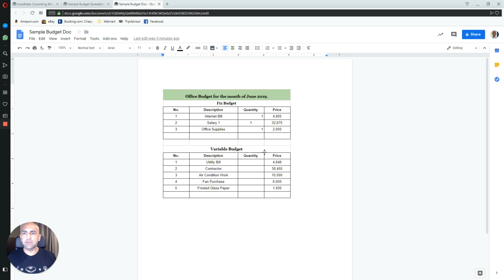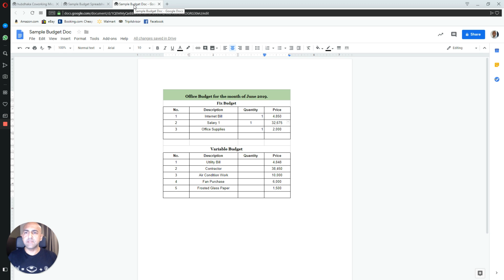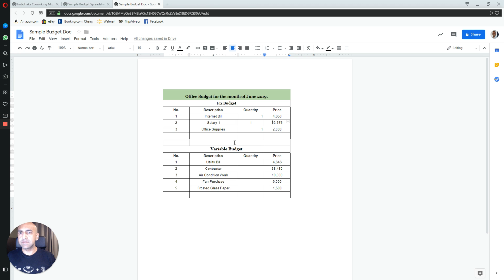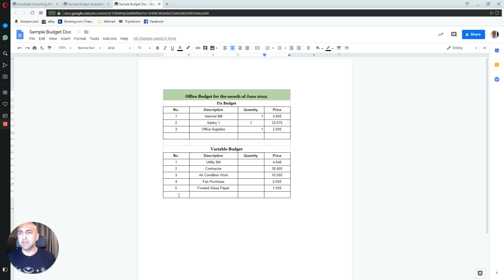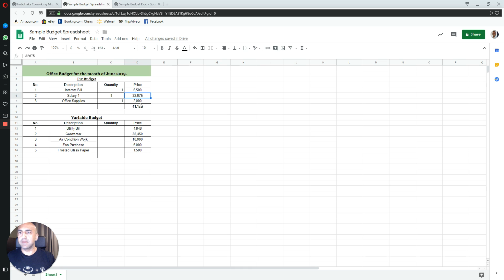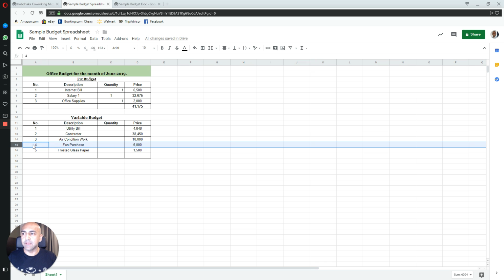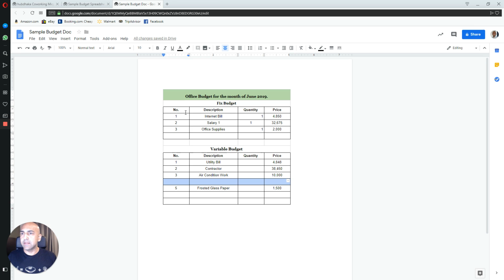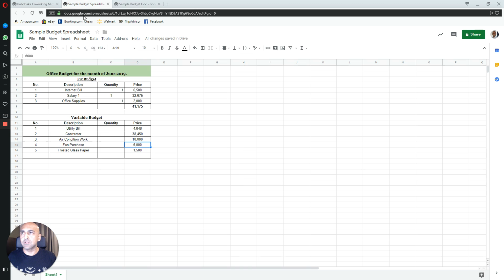3 Easy to Fix Mistakes with Numbers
Don't make these 3 easy to fix mistakes when working with numbers